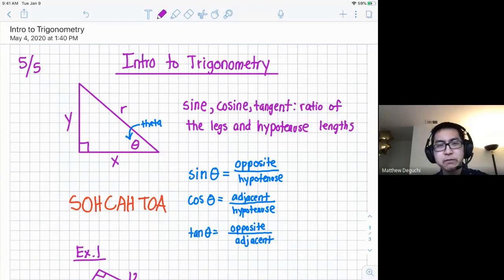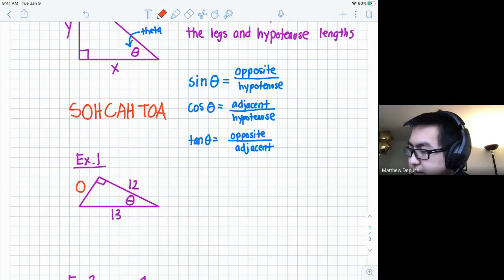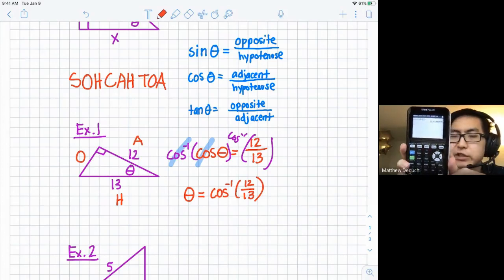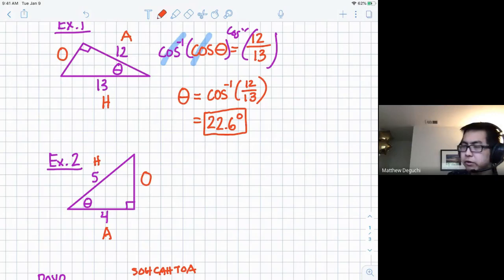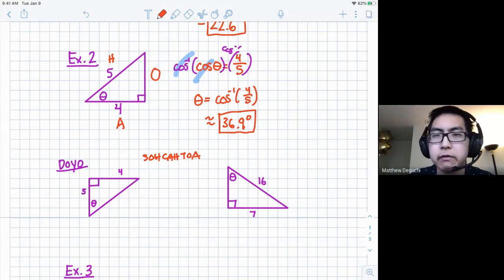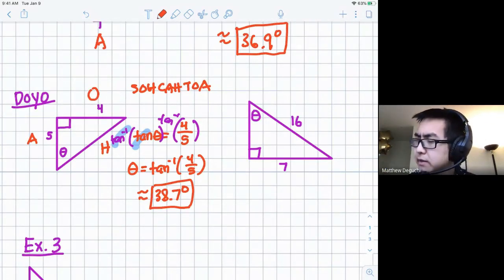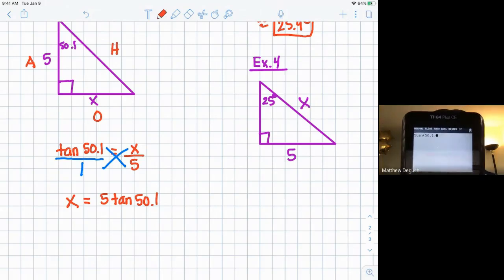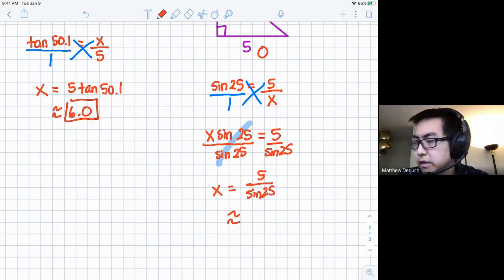Math 3 2019-2020 Intro to Trigonometry Lecture 5-5-20